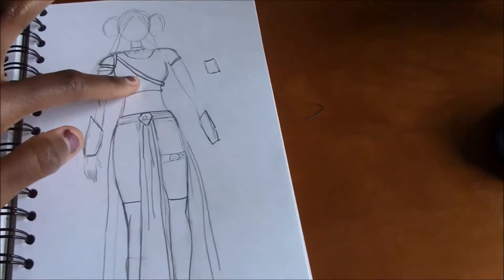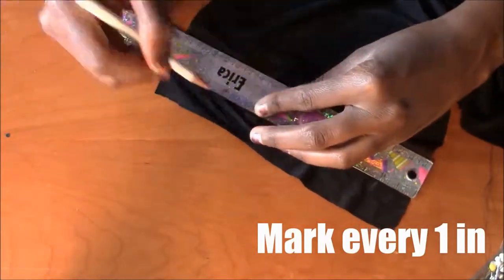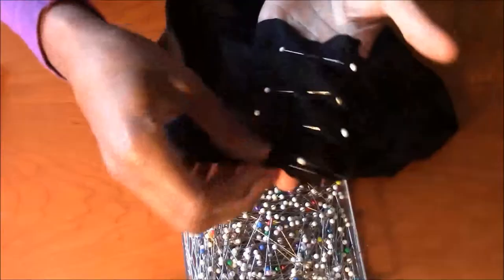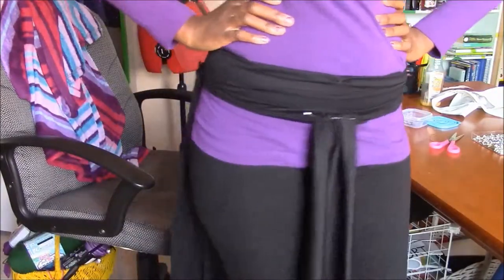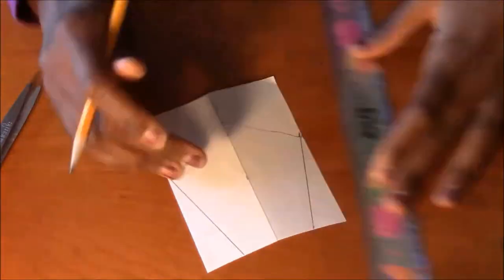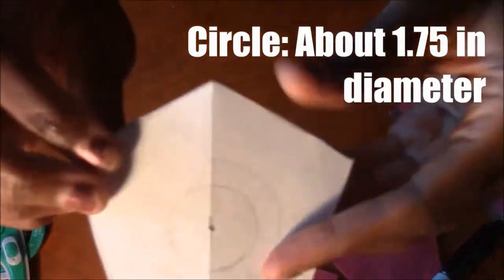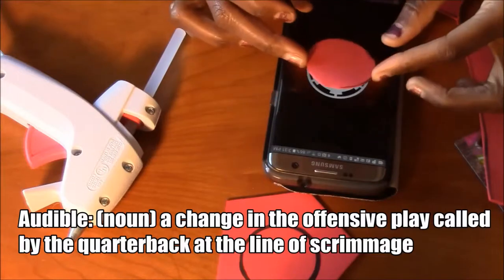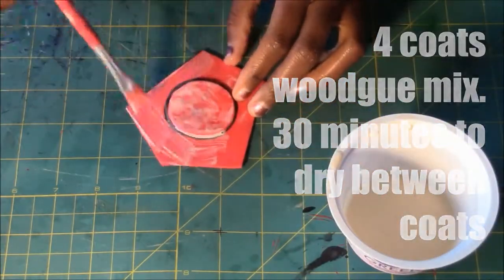Cosplay Tutorial | Sith Leia Belt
Getting ready for my Sith Leia Cosplay for the premiere of Star Wars Rogue One. This is a simple cosplay tutorial excellent for beginner cosplayers.  I will show you from start to finish how I created the belt for my Sith Leia cosplay. I start with an idea that I drew, and I break the belt down into 2 parts, the fabric portion and the Princess Leia belt buckle. This is a budget build, I only used materials I already owned. If you have any questions, please ask.

This is the first video in the Sith Leia Cosplay series. Other videos in the series include:
Tutorial Sith Leia Pauldrons- (not available yet)